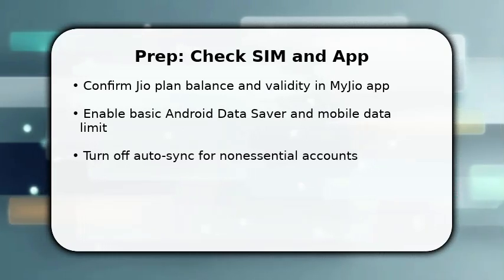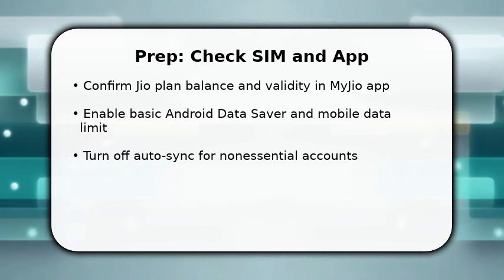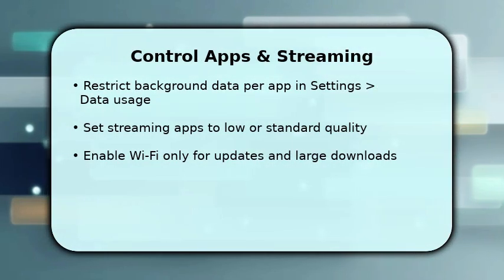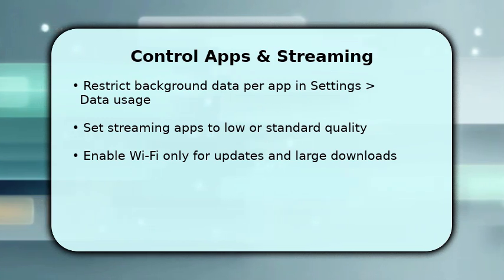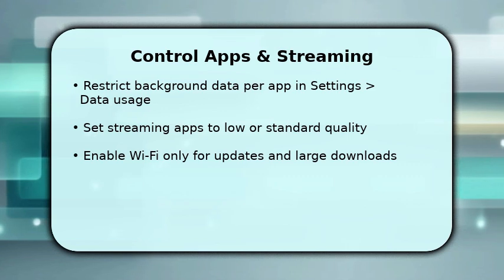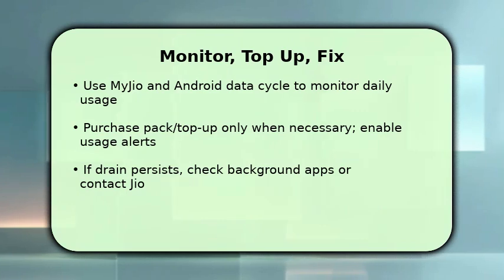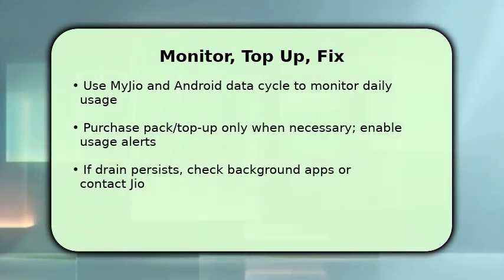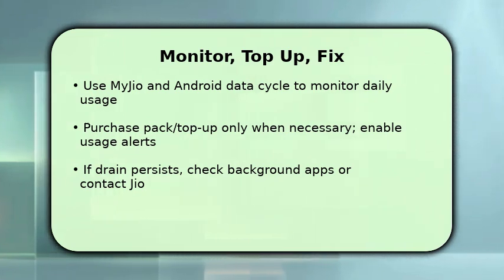How to Save Data Jio Sim - Step by Step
How to Save Data Jio Sim - Step by Step | 🔒 Surfshark VPN Deal — Stay private and secure. $1.99/mo + 3 Months Free ▸

Learn the essential steps to save data on your Jio Sim. This video guides you through a simple process, ensuring that every user can maximize their mobile experience without worrying about running out of internet usage.

save data jio sim, data saving tips for jio, maximize jio use, how to save Jio data, Jio Sim settings, optimize your phone' extraneous information, such as specific details or additional context. Here is the refined JSON object:  {